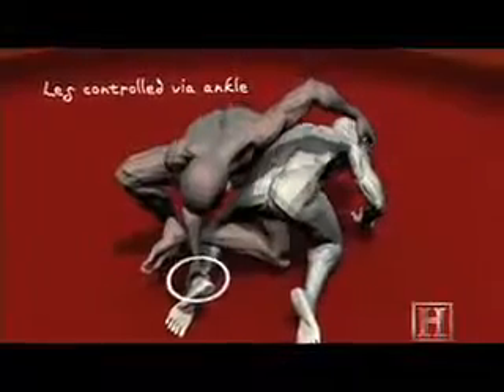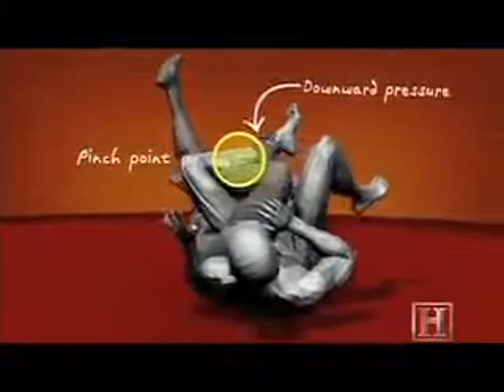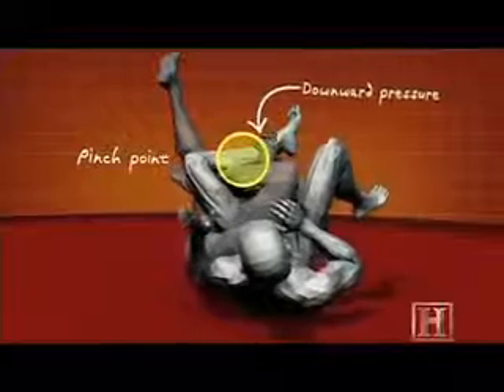Human Weapon Sambo Calf Crush Calf Slicer